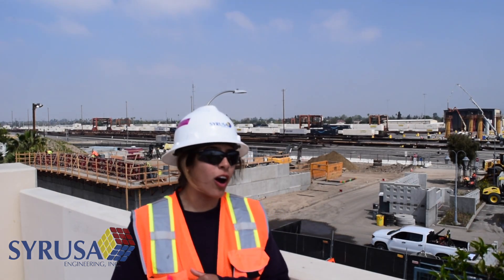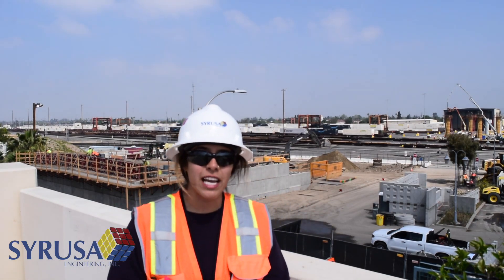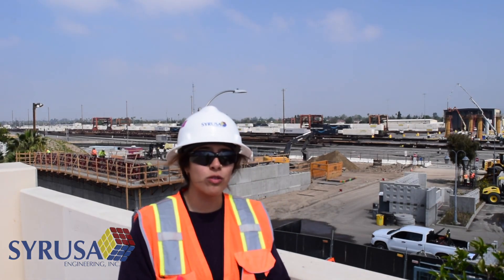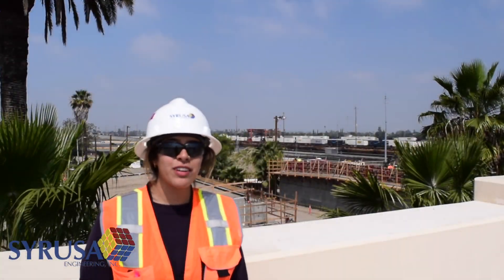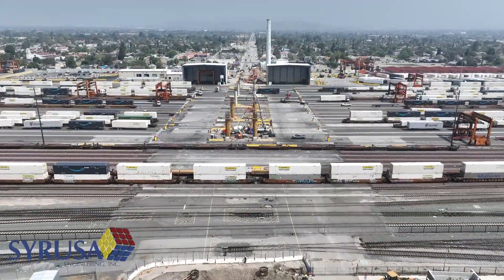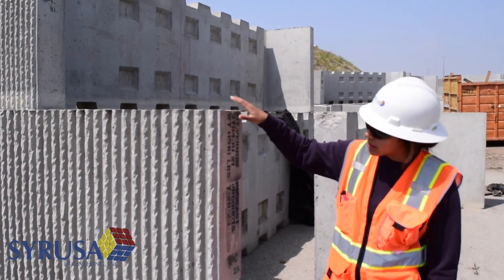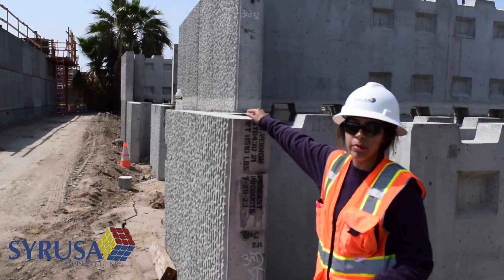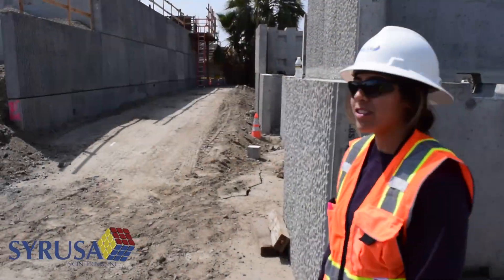Mt Vernon Viaduct Project with Melanie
Melanie Romero is on the Mt. Vernon Viaduct Project. She explains some of the interesting ways in which this project is being built.